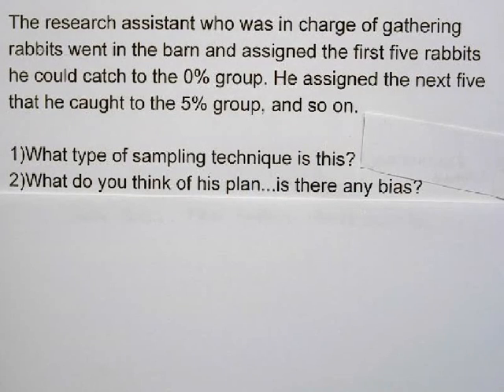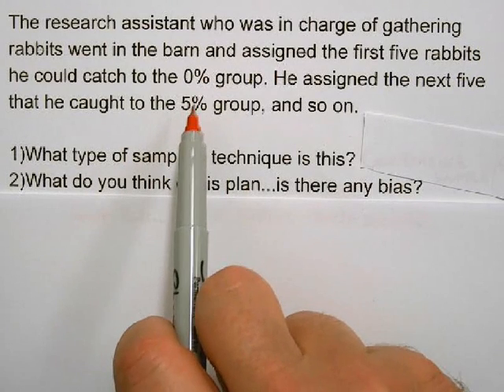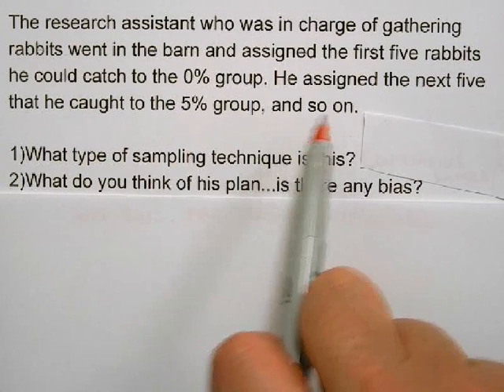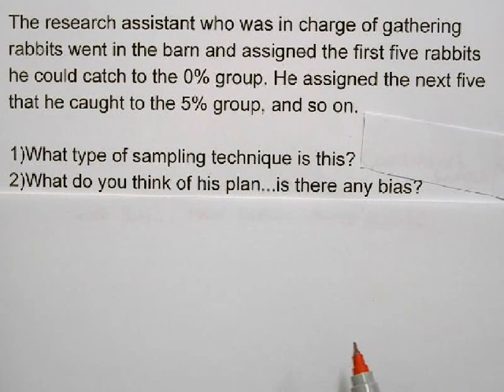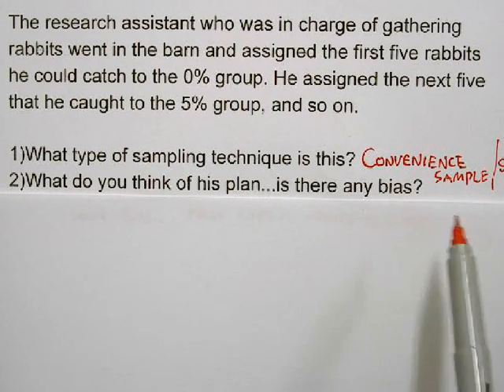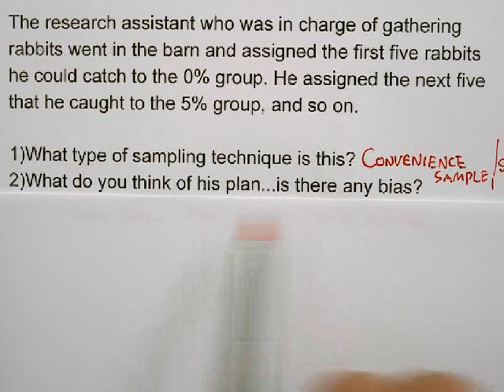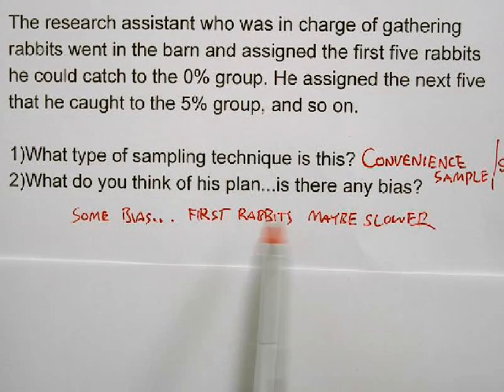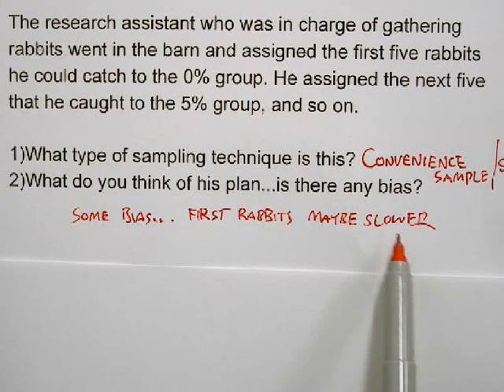AMDM Sampling Methods in Statistics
Determining  sampling methods and advantages/disadvantages of each.